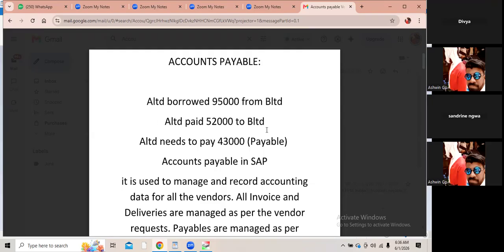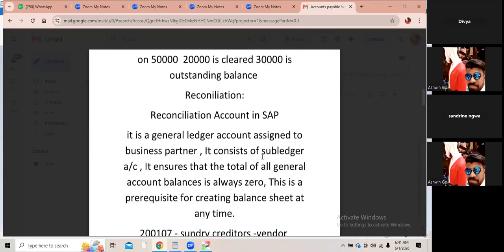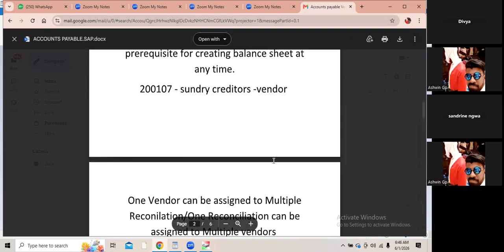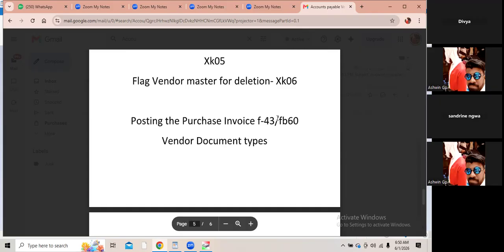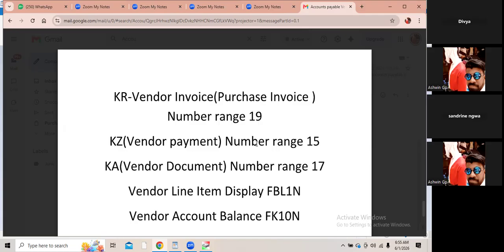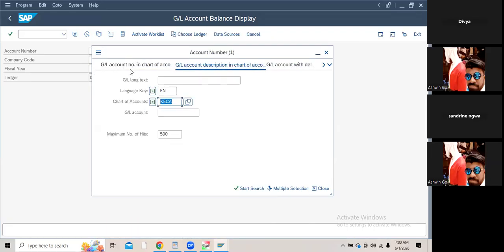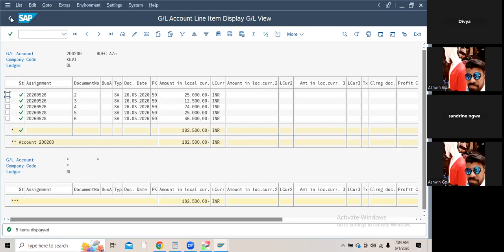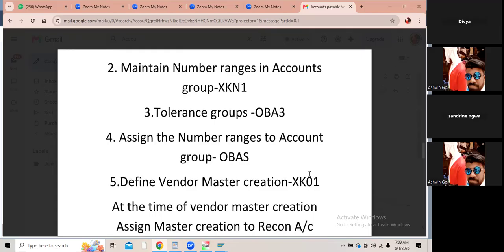What is Accounts Payable in SAP FICO? | Complete Beginner's Guide | SAP FICO Tutorial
Learn Accounts Payable (AP) in SAP FICO from scratch. In this video, you'll understand what Accounts Payable is, its business process, vendor management, invoice posting, outgoing payments, and its role in SAP FICO. This tutorial is perfect for beginners, students, and professionals preparing for SAP FICO interviews.